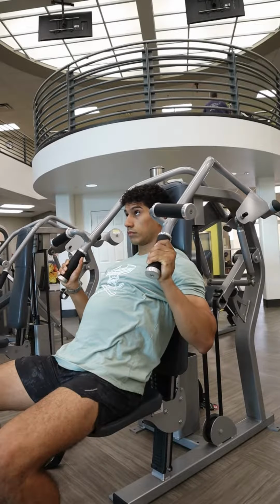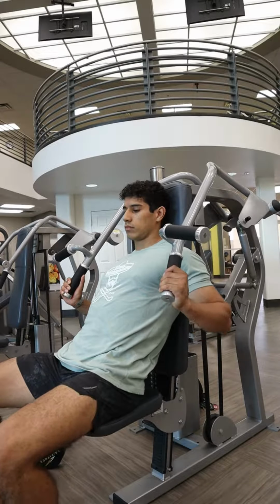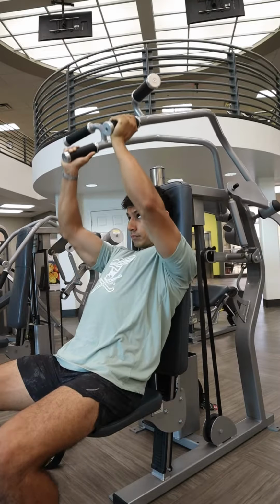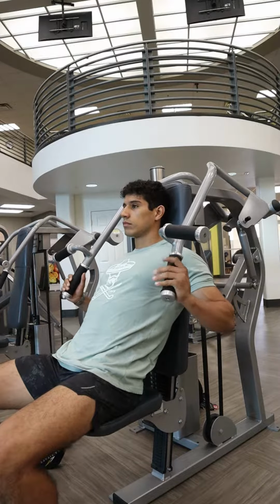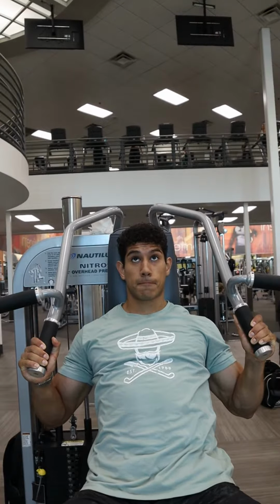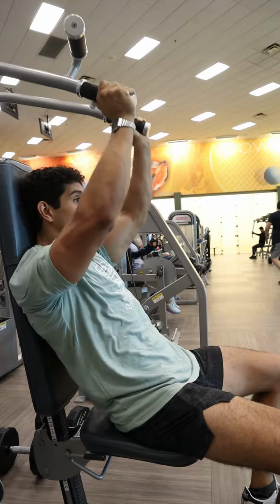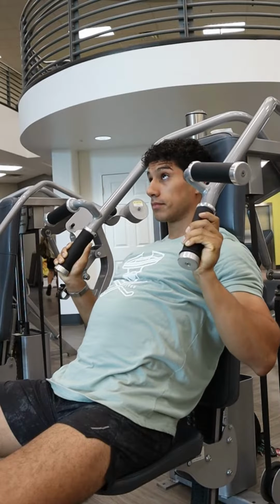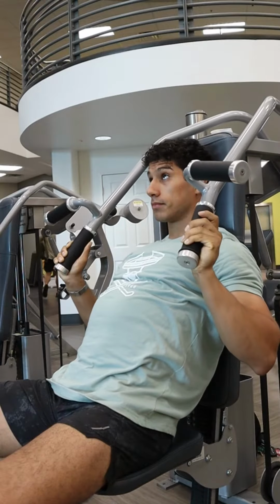Front Deltoid Machine Shoulder Press | FULL TUTORIAL | No shoulder pain! | Bodybuilding Coach Nelson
Hi, it's bodybuilding coach Nelson.

Here I am doing a seated shoulder press on the nautilus nitro shoulder press. This is a great replacement for a dumbbell shoulder press and can also allow for a greater range of motion and lengthening of the front delt.

I am online coach, so these videos are primarily for client. However, I am happy to share the gains with everyone!

FOLLOW ON SOCIAL MEDIA FOR MORE TIPS!